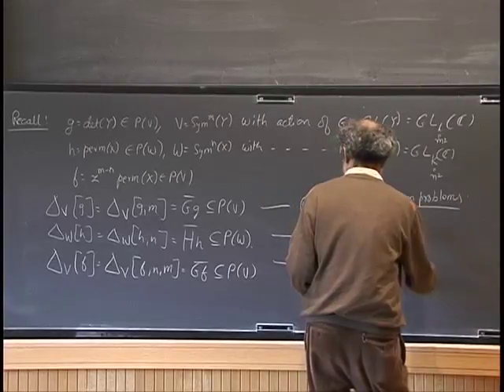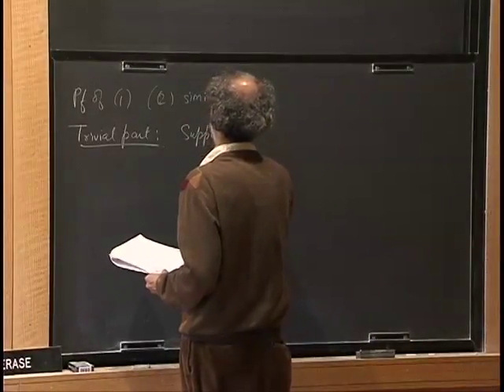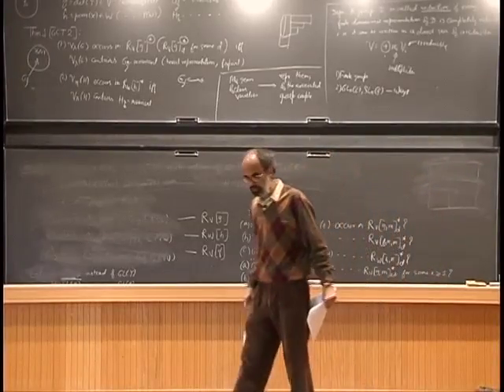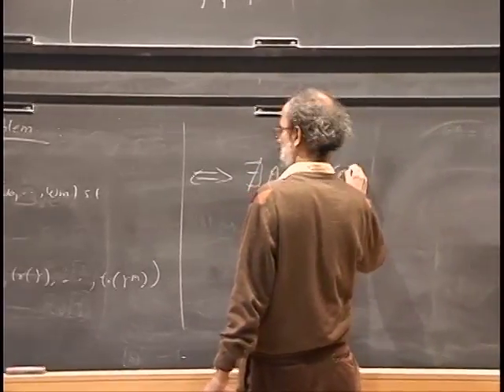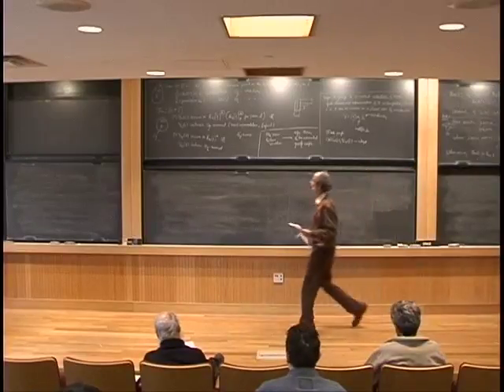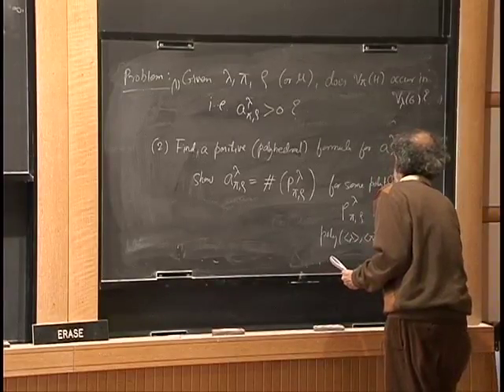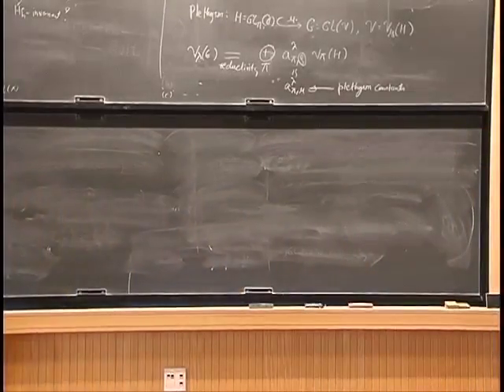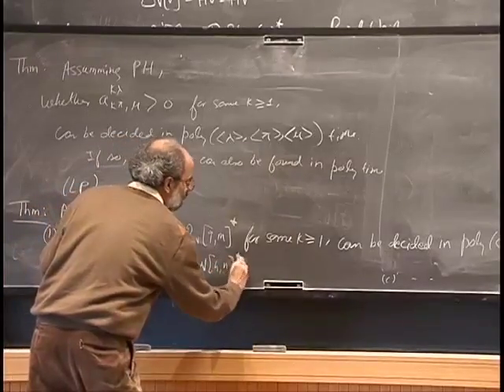On P vs NP, Geometric Complexity Theory, and the Riemann Hypothesis - Part III - Mulmuley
Ketan Mulmuley